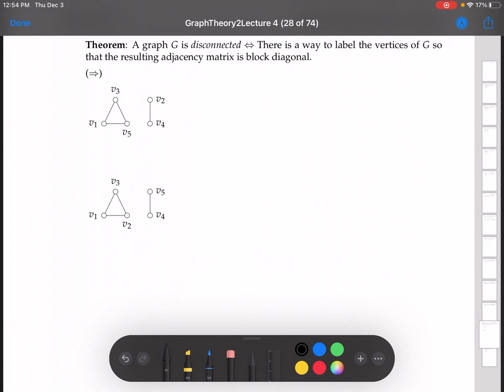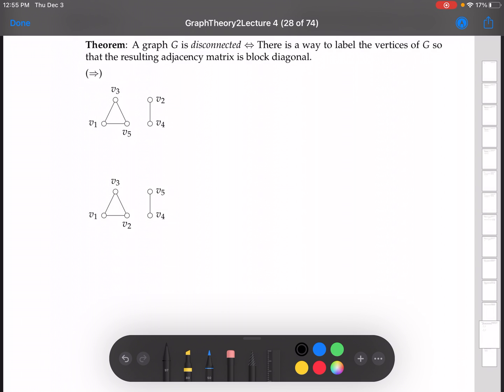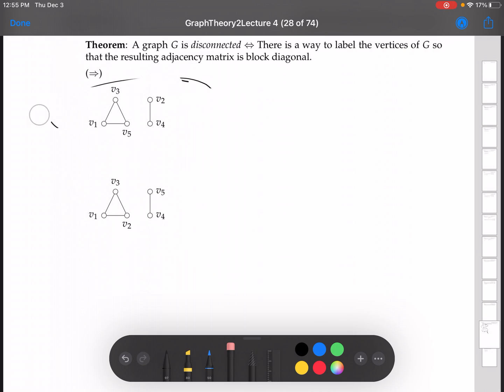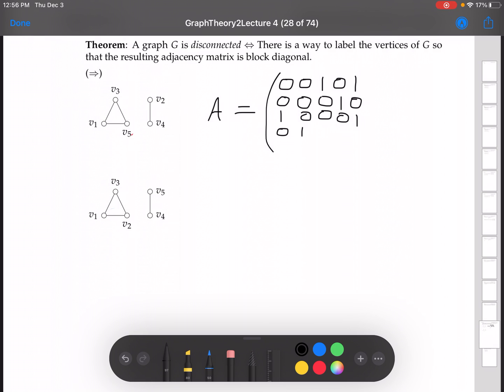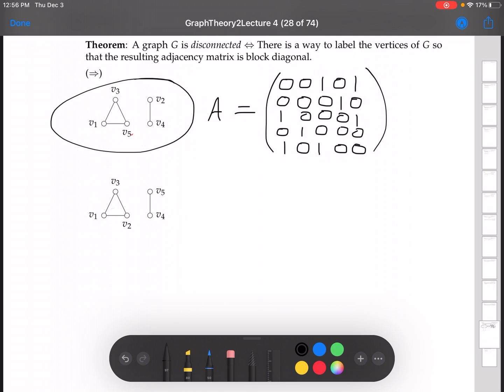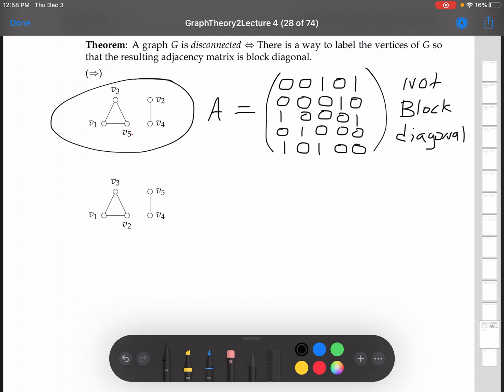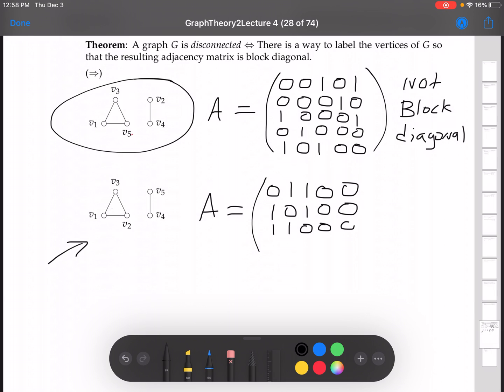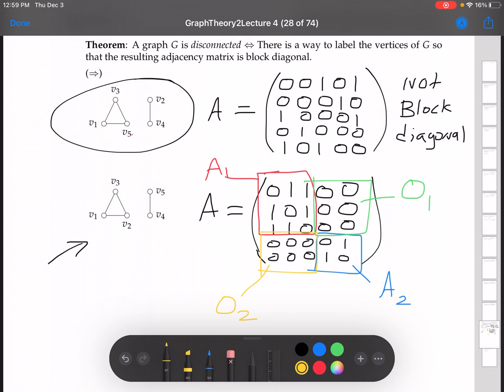Graph Theory 2 Example 12.A